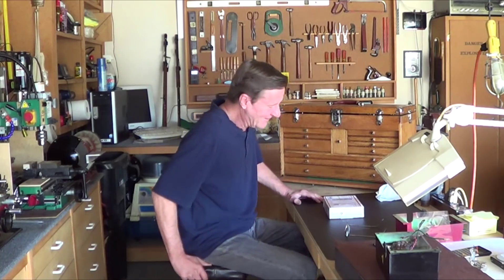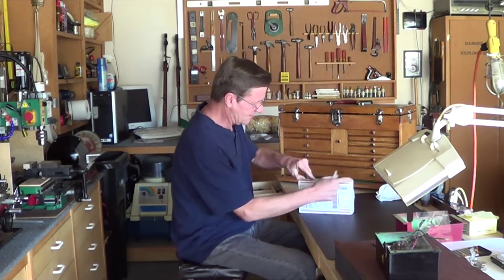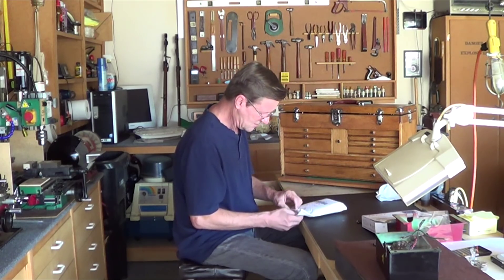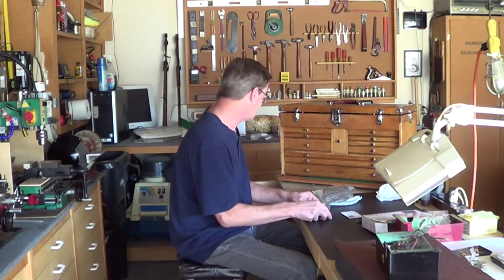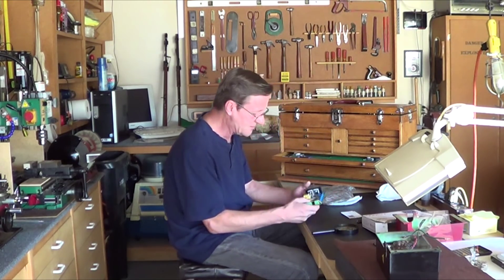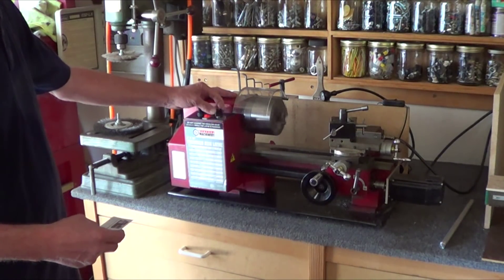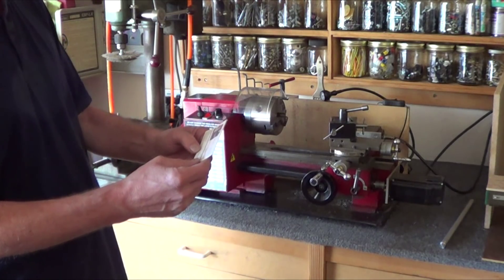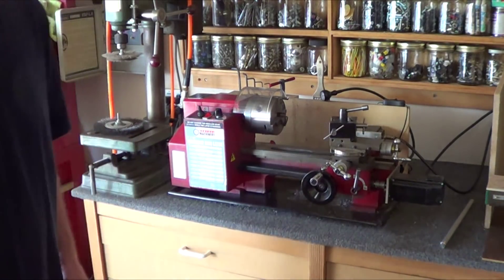Mini Lathe Motor Controlller Repair Video #18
The Old UHF Guy does a fantastic repair on the mini lathe motor controller. olduhfguy.com for mini lathe and mill controller repair.